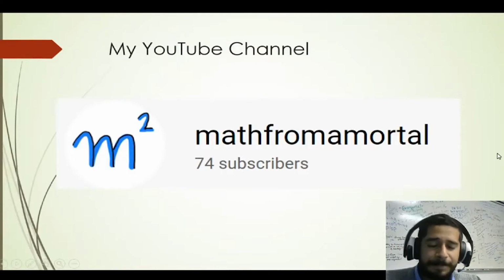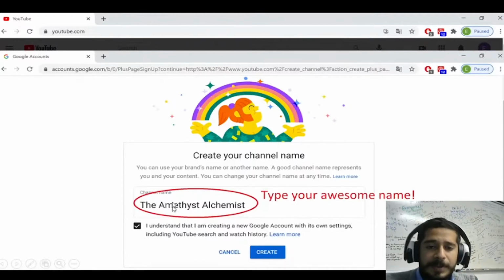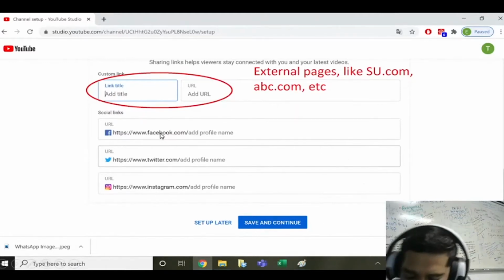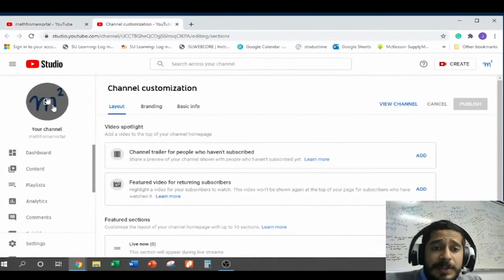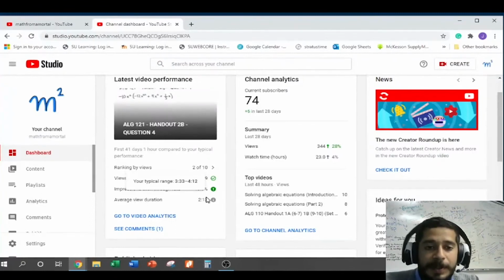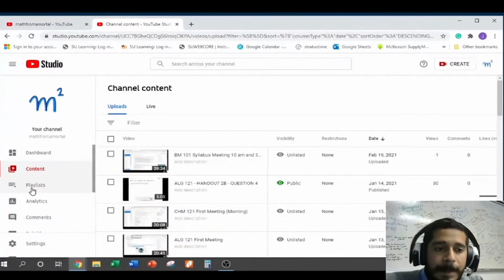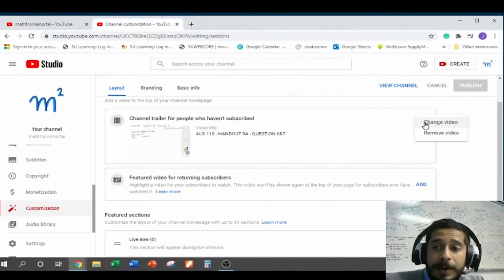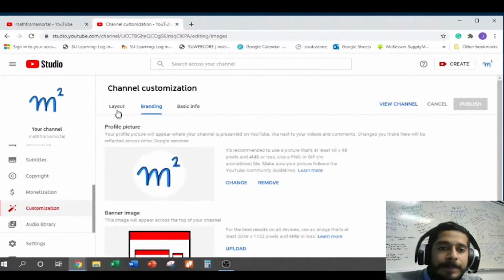SU Teaches SU - How to Create a YouTube Channel with Mr. Castillo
If you are ready to become the next YouTube sensation but don’t know how to upload your videos to YouTube come and joins us for this session! Mr. Castillo has taught at SU since 2018 where you may recognize him from one of your math or chemistry classes. He created his own YouTube channel, Mathfromamortal, to upload math tutorial videos to help his students better understand the material. Join us for this live session where Mr. Castillo will go over the process of creating your own YouTube channel and uploading your very own videos.